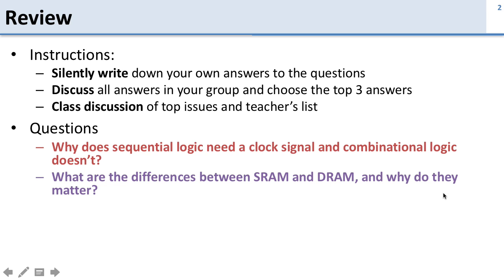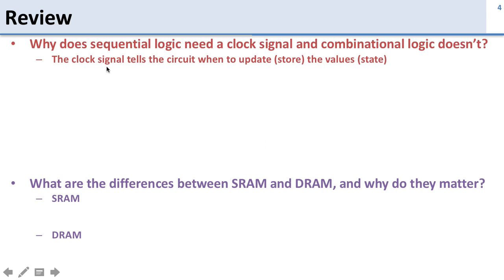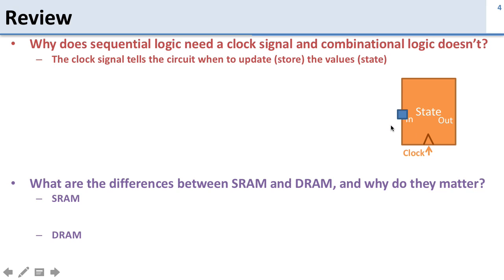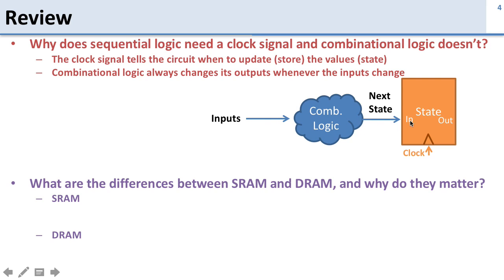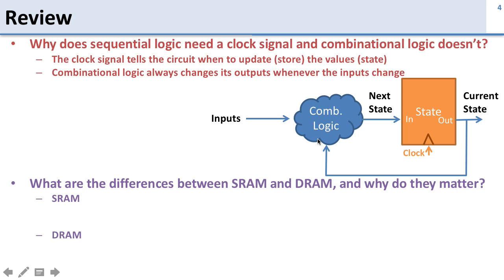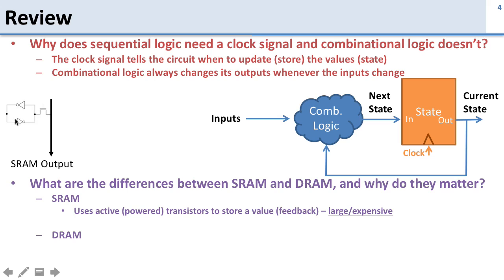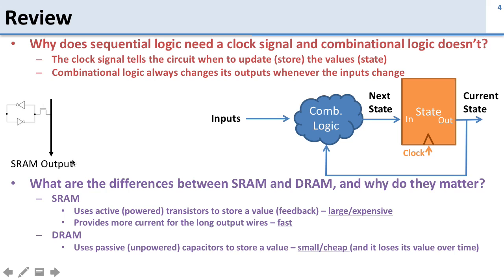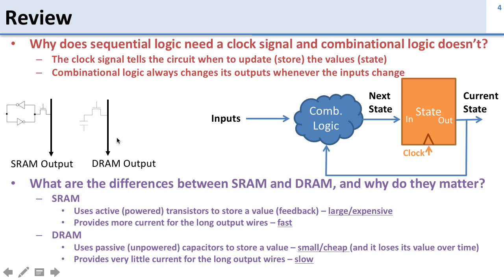In Class Logic 1 Review